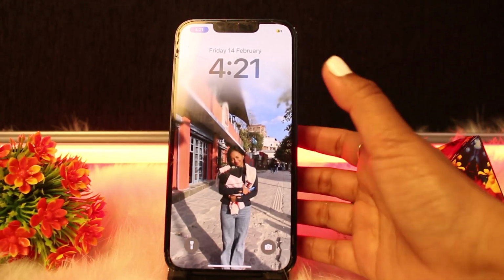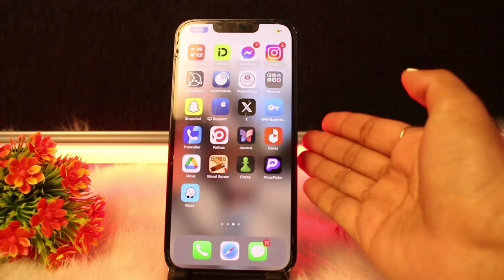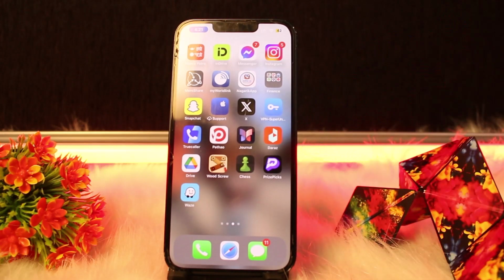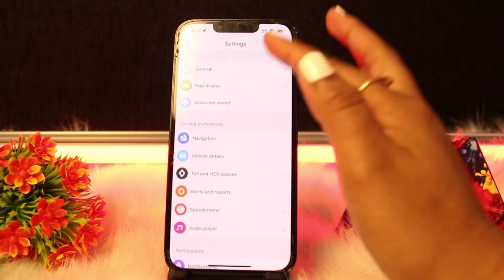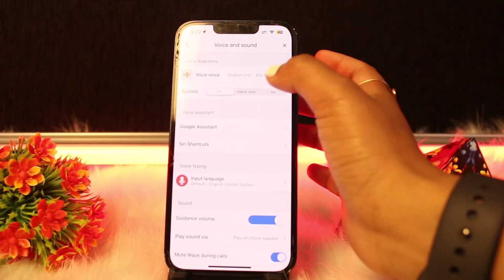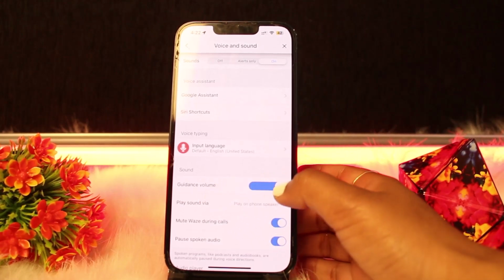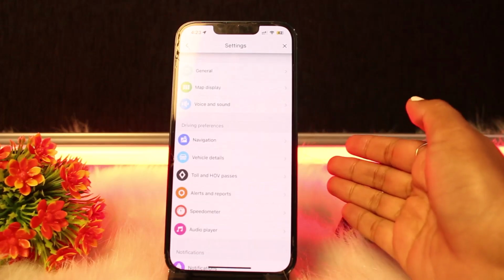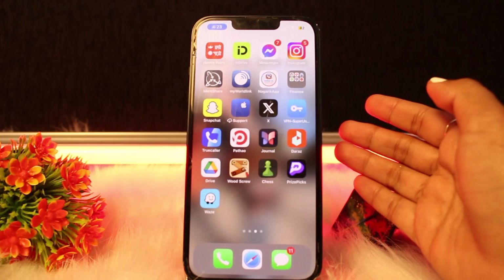How to Adjust Voice & Sound Volume in Waze Navigation App - 2025